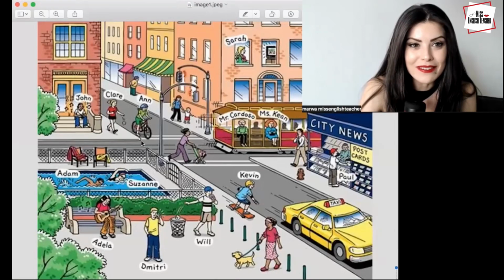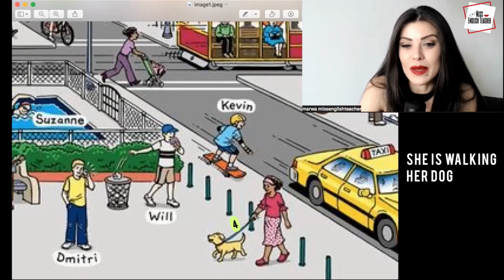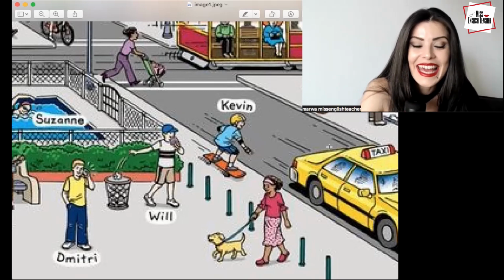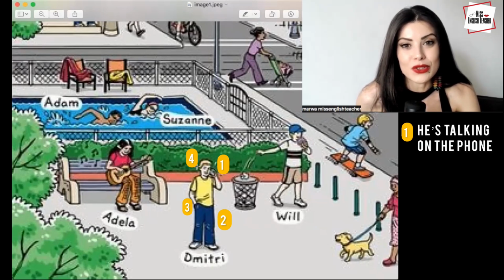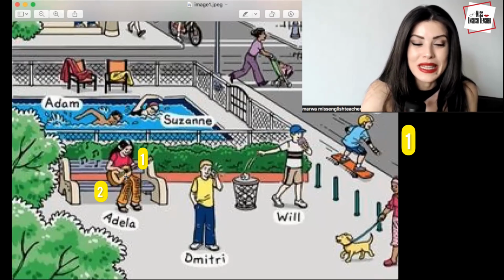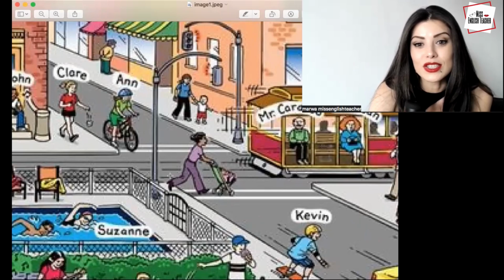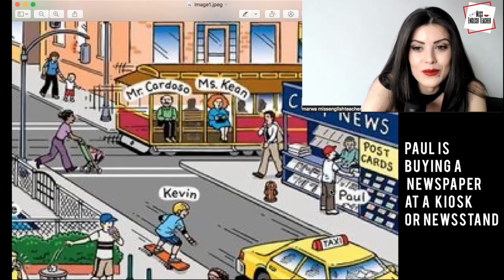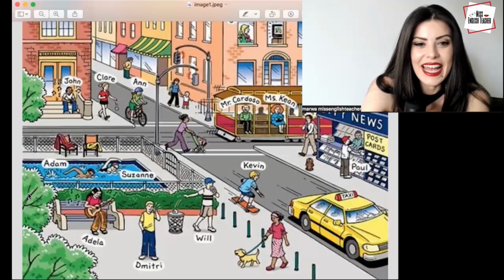How to speak in english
How to describe things is english